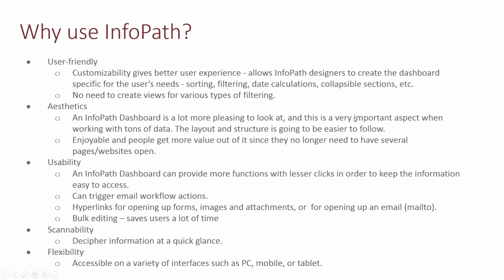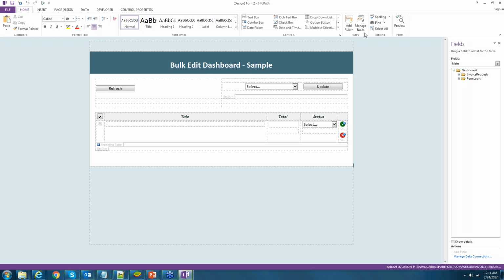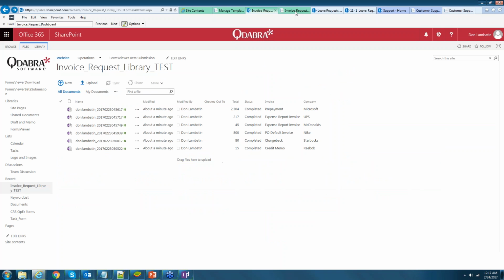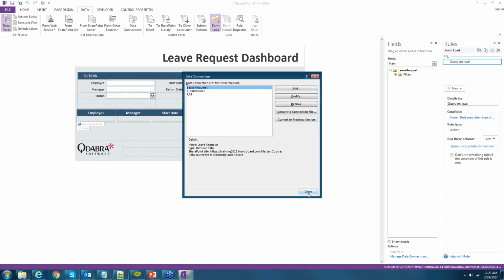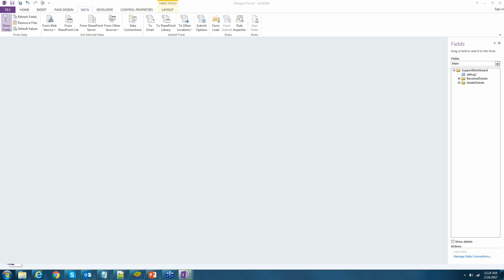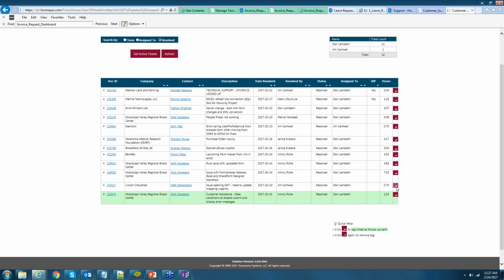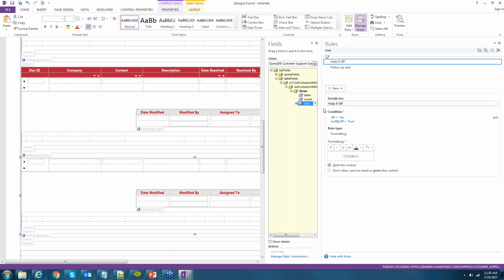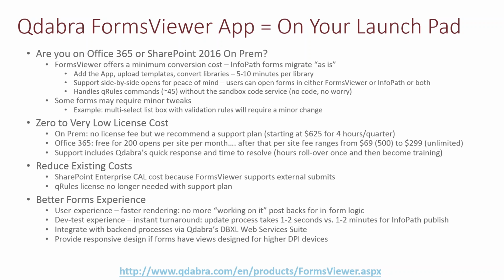Create a SharePoint Dashboard for your Forms’ Workflow: Qdabra Webinar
* Save time – set status on more than one form at once
* Focus attention – highlight forms that haven’t been updated recently
* Quick stats – get intel on your business process
Qdabra Weekly Webinar 2/23/2017